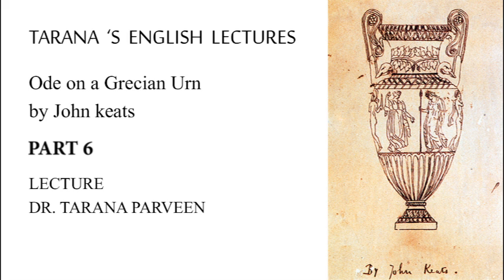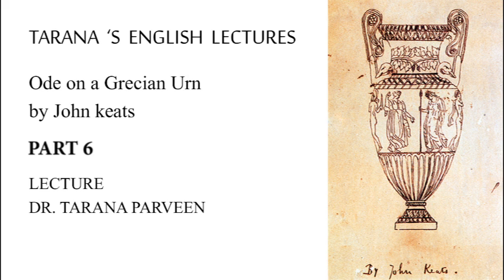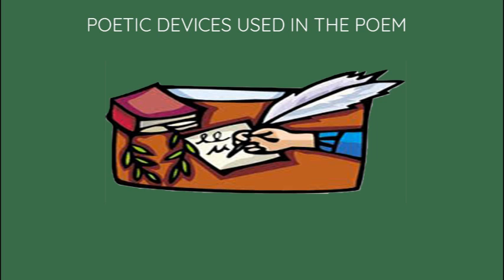Ode on a Grecian Urn by John keats part 6